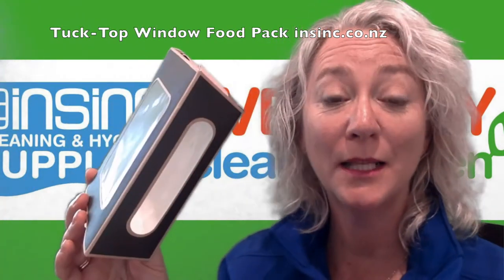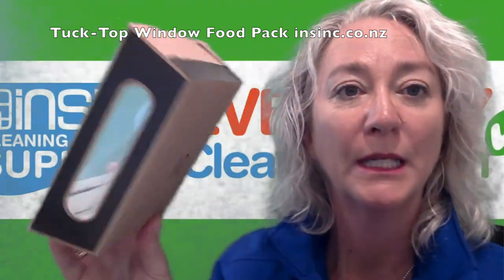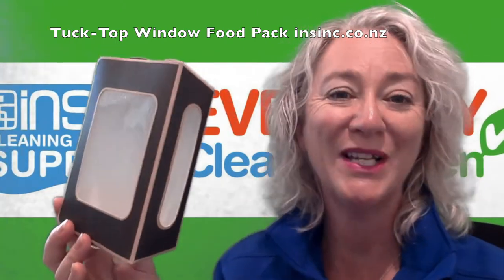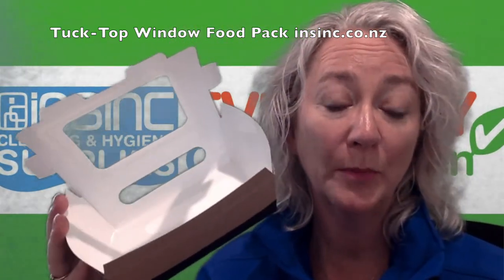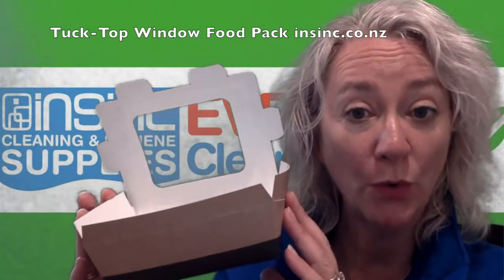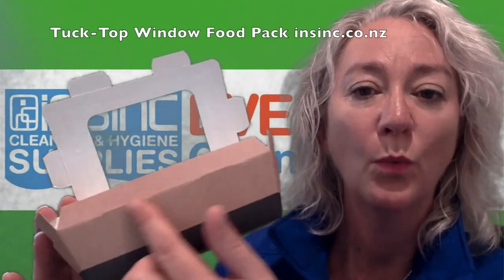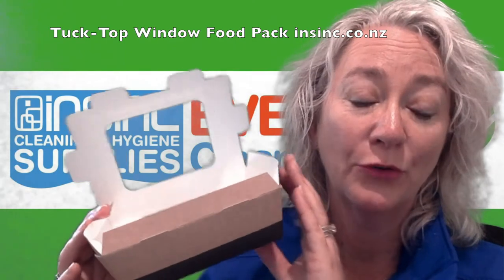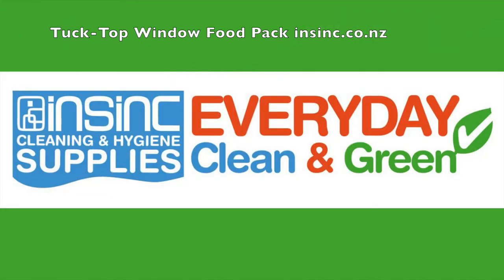Tuck-Top Window Salad Pack, Medium - Slate Grey / Brown Kraft - Colpac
Tuck-Top Window Salad Pack, Medium
Slate grey

Size:
160/140 x 120/100 x 50 mm
825 ml / 29 UK fl.oz
Qty: 250 per carton

Colpac' window food packs have a natural appearance, and feature clear windows to entice customers to try your creations. They are ideal for caf's and convenience stores wanting an easy grab 'n' go solution for their takeaway food menu.

*All materials are compostable in commercial composting facilities
*Leak-proof bases on salad packs & baguette box
*Recycled & Recyclable paper board
*These products are suitable for food for same day consumption
*Use with cold foods